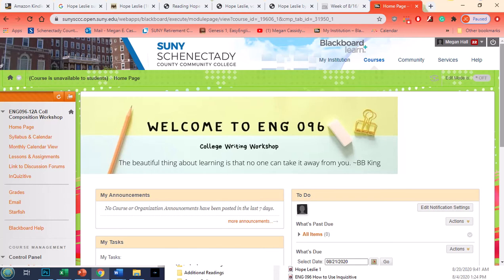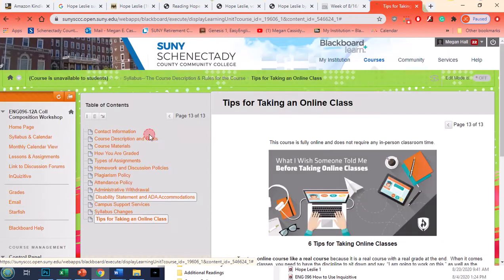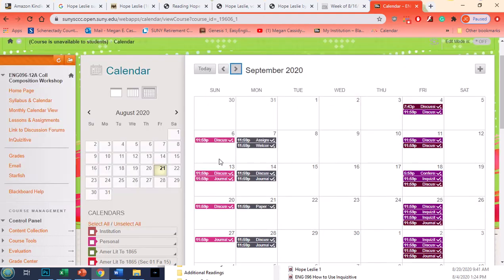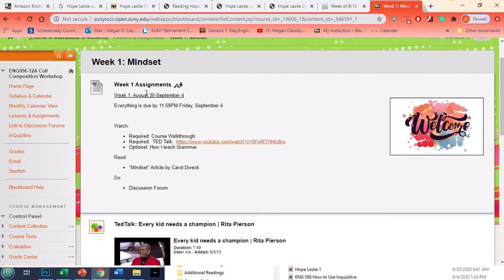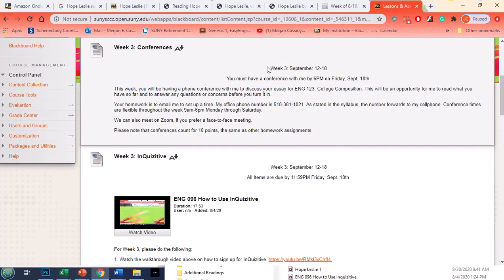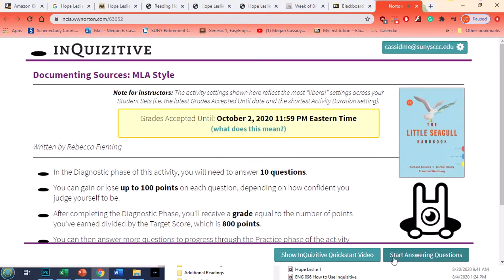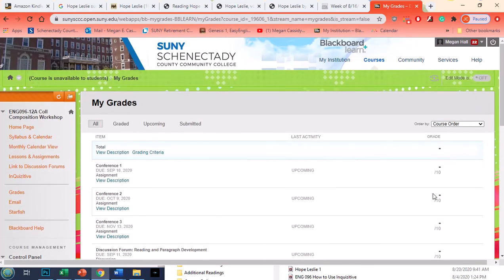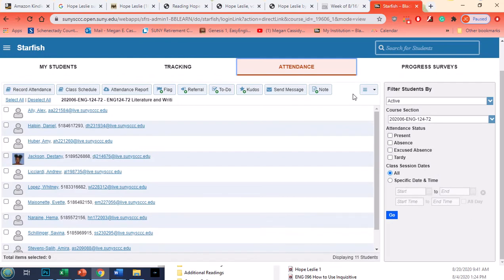ENG 096 Walkthrough and Welcome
A walkthrough of our Blackboard course to show you where you can find the lessons, assignments, and tools for our class.